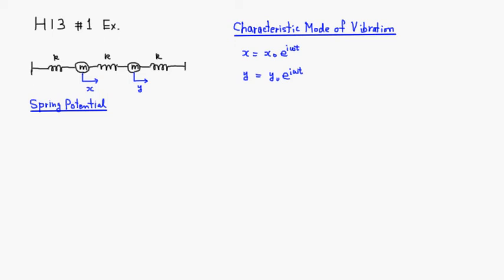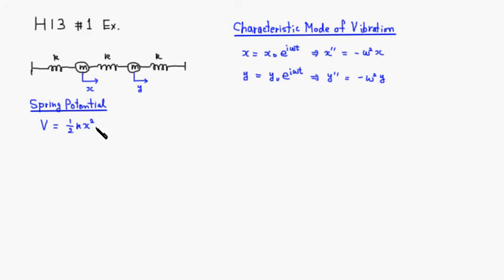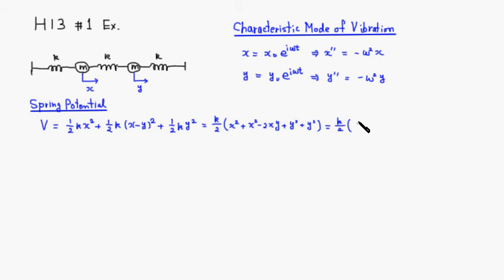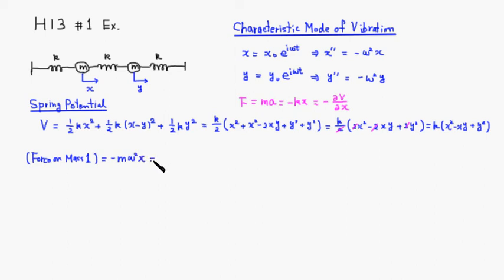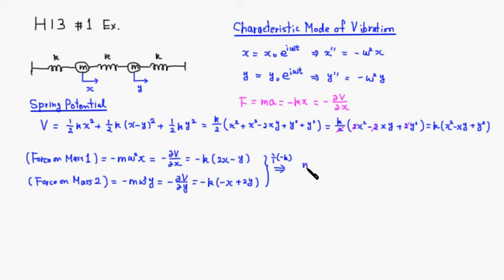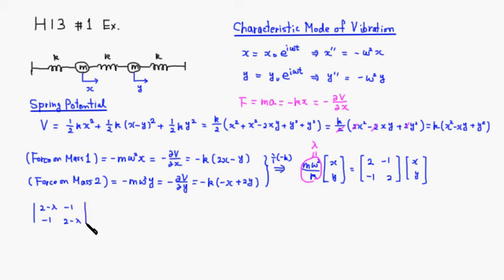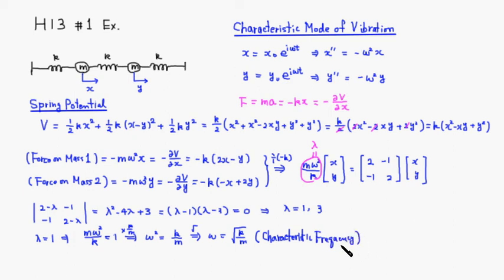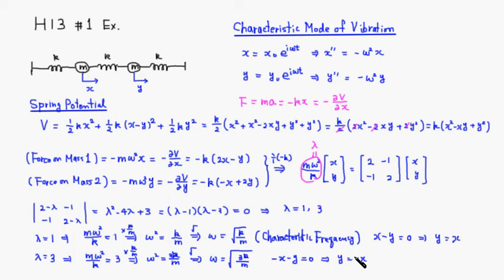MTH 417 H13 #1 (Fall 2013)